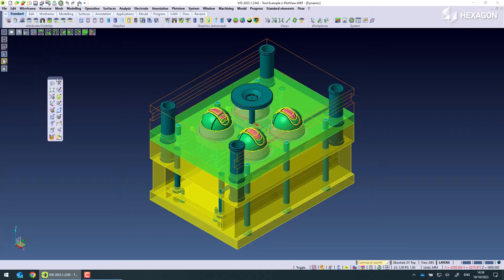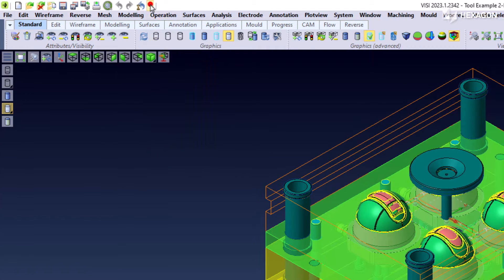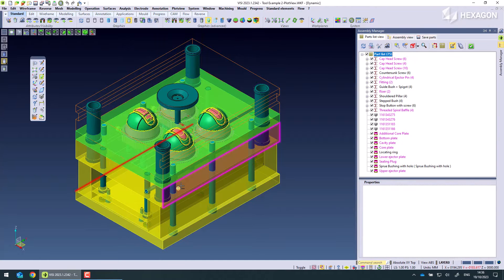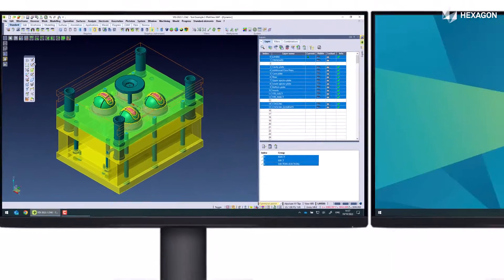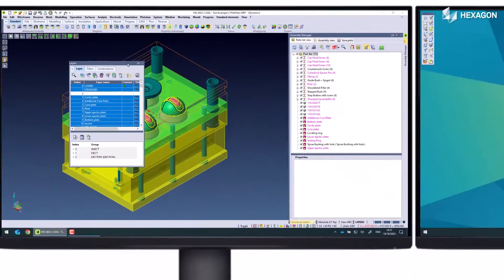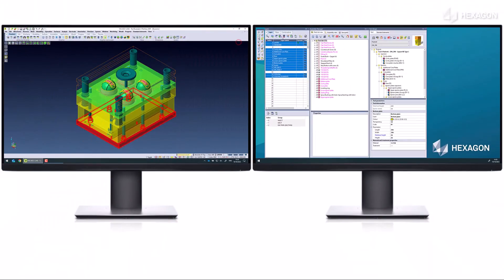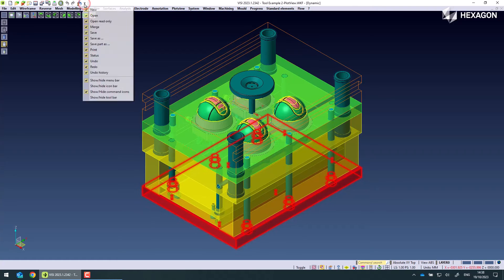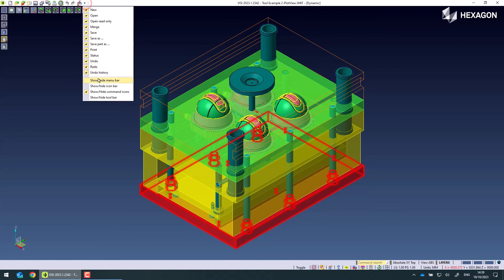VISI Tips & Tricks – How to activate “Docked Menu Bar”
How to activate “Docked Menu Bar” VISI 2023.1